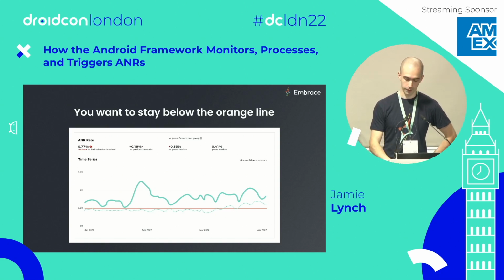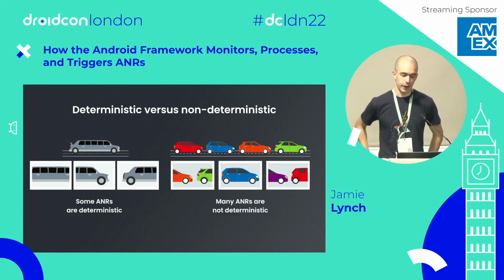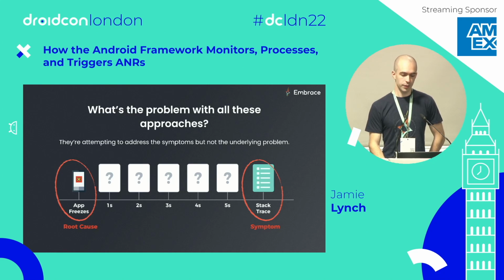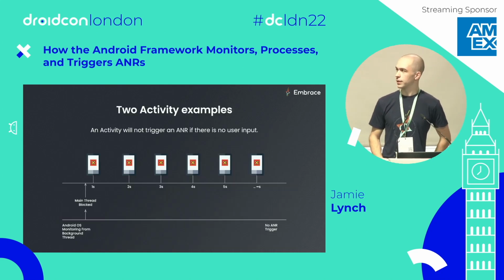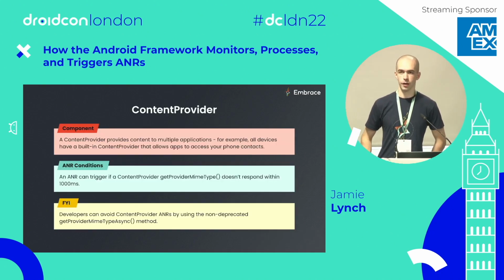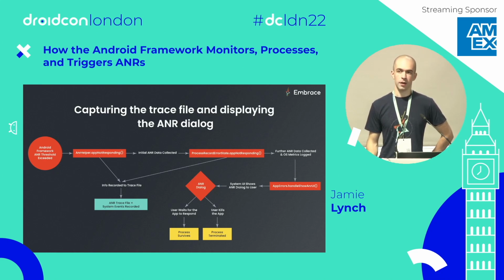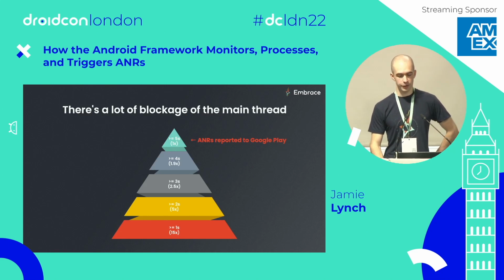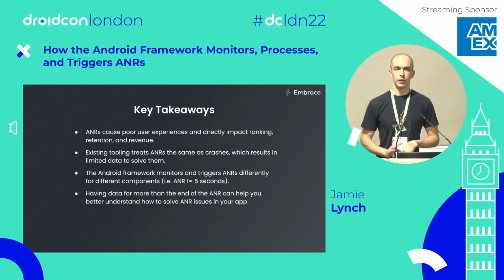How the Android Framework Monitors, Processes, and Triggers ANRs.mp4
By Jamie Lynch